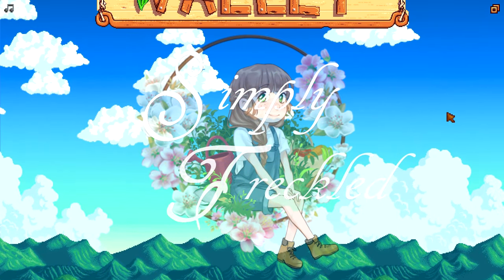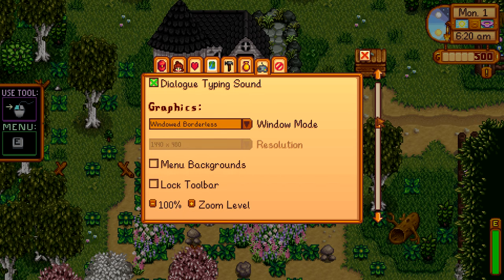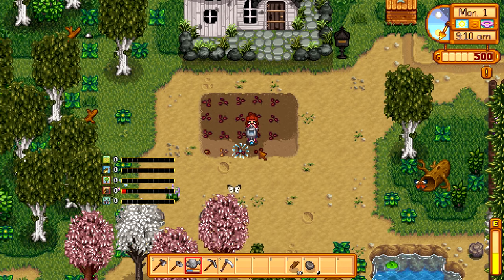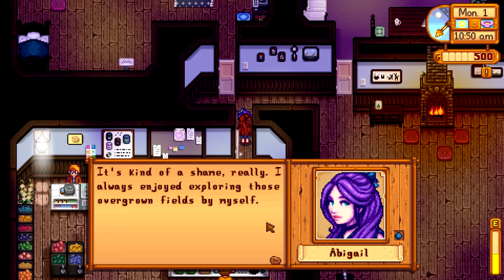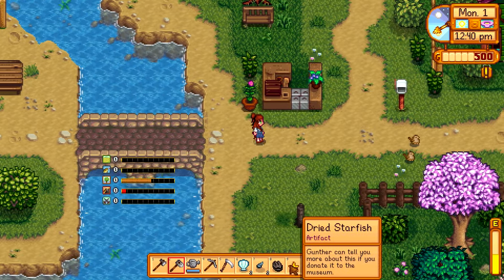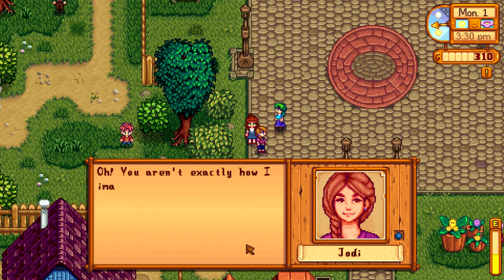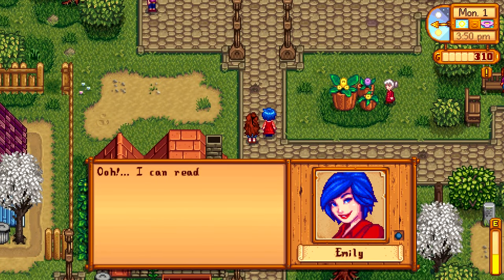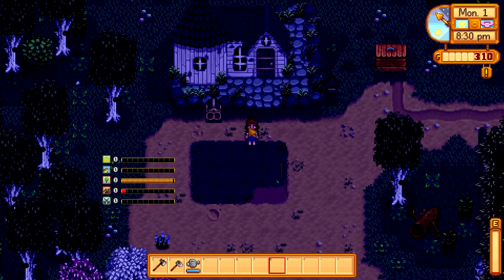Modded Stardew Valley! (Part 1) IT LOOKS SO GOOD!!!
Follow me on:
 Origin: 0NeonSky0